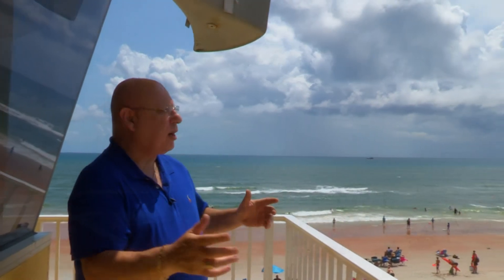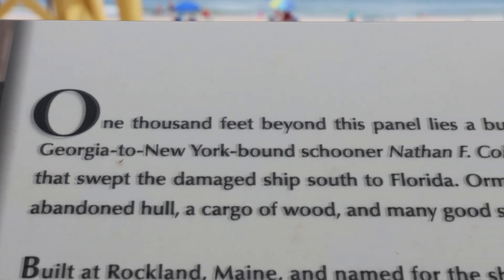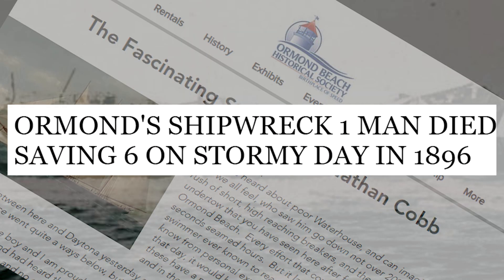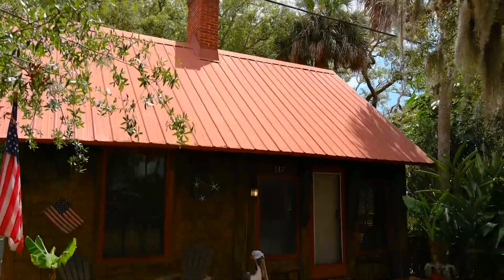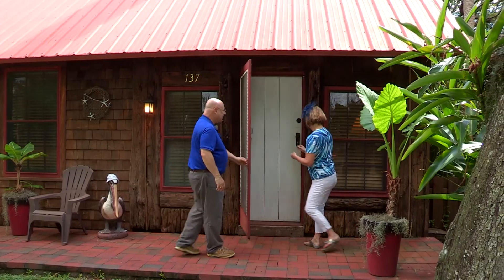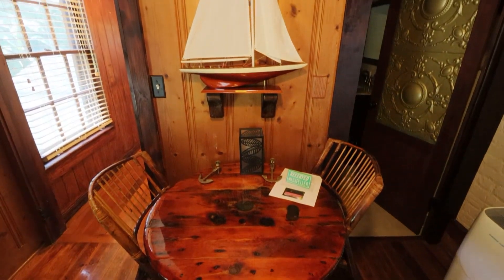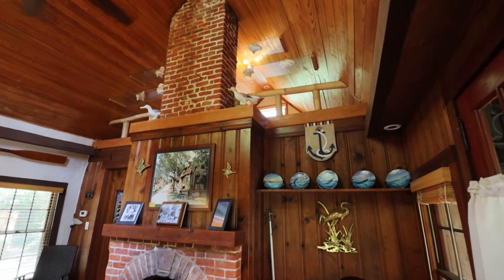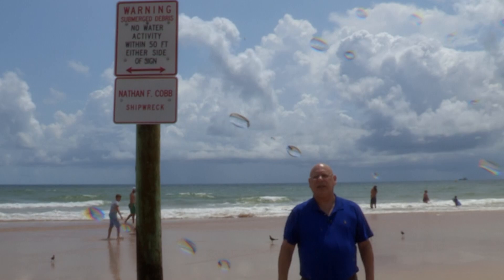VM Nathan F Cobb Shipwreck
Drone | Video | Film Production
FlightMediaGroup.com